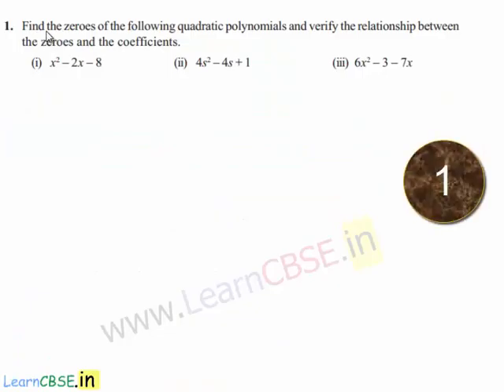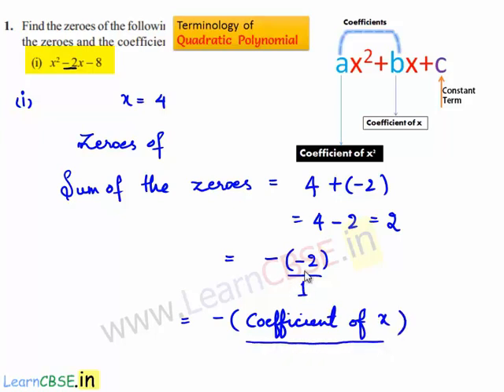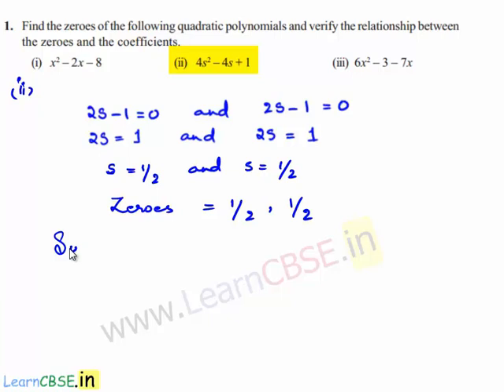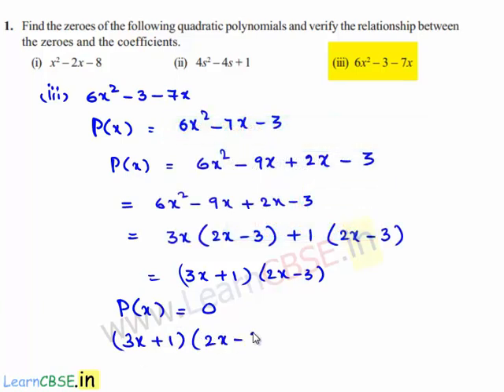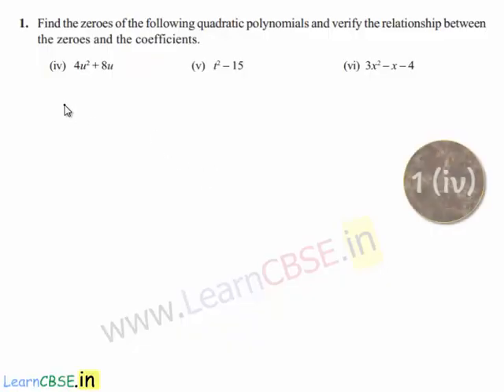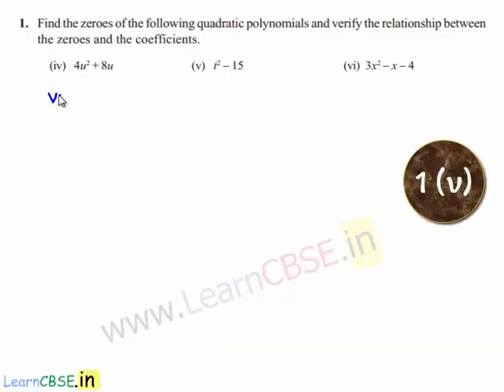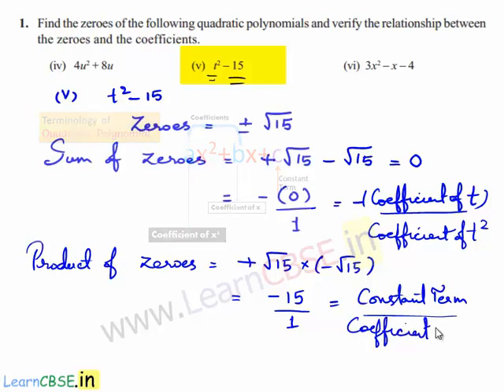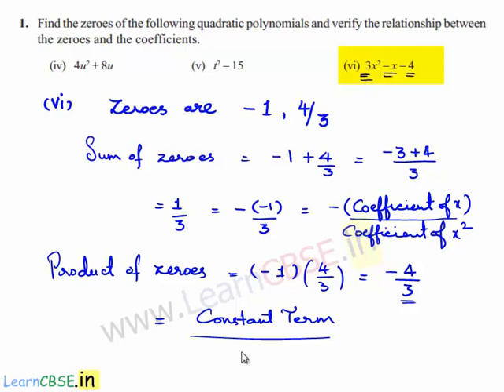NCERT Solutions for Class 10 Maths Polynomials Ex 2.2 q1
NCERT Solutions for Class 10 Maths Polynomials Ex 2.2 q1 | NCERT Solutions for Class 10 Maths Polynomials

00:02 Q1. Find the zeroes of the following quadratic polynomials and verify the relationship between the zeroes and the coefficients.

0:15 (i) Find the zeros of a quadratic function x^2 – 2 x  – 8 by factoring (vi)3x^2 –  x  – 4
00:20 Find zeroes of quadratic polynomial Procedure
00:33 Sum of zeroes = -(Coefficient of x )/(Coefficient of x^2).
00:36 Product of zeroes = (Constant term)/(Coefficient of x^2).
01:05 Factoring quadratic polynomial
02:05 zeroes of polynomial.
02:14 Relationship between Zeroes and Coefficients of a Polynomial
02:24 Sum of zeroes = -(Coefficient of x )/(Coefficient of x^2)
03:23 Product of zeroes = (Constant term)/(Coefficient of x^2).

04:27 (ii) Find the zeros of a quadratic function 4s^2 – 4s + 1 by factoring
04:35 Factoring quadratic polynomial.Factorization method
05:21 zeroes of polynomial.
05:50 Relationship between Zeroes and Coefficients of a Polynomial
05:55 Sum of zeroes = -(Coefficient of x )/(Coefficient of x^2)
06:40 Product of zeroes = (Constant term)/(Coefficient of x^2).

07:28 (iii) Find the zeros of a quadratic function 6x^2 – 3 – 7x by factoring
08:05 Factoring quadratic polynomial
09:17 zeroes of polynomial.
09:23 Relationship between Zeroes and Coefficients of a Polynomial
10:03 Sum of zeroes = -(Coefficient of x )/(Coefficient of x^2)
10:42 Product of zeroes = (Constant term)/(Coefficient of x^2).

11:41 (iv) Find the zeros of a quadratic function 4u^2 + 8u by factoring
11:49 Factoring quadratic polynomial
12:25 zeroes of polynomial.
12:30 Relationship between Zeroes and Coefficients of a Polynomial
13:00 Sum of zeroes = -(Coefficient of x )/(Coefficient of x^2)
13:40 Product of zeroes = (Constant term)/(Coefficient of x^2).

14:34 (v) Find the zeros of a quadratic function t^2 – 15 by factoring
14:48 Factoring quadratic polynomial
15:44 zeroes of polynomial.
16:00 Relationship between Zeroes and Coefficients of a Polynomial
16:10 Sum of zeroes = -(Coefficient of x )/(Coefficient of x^2)
16:50 Product of zeroes = (Constant term)/(Coefficient of x^2).

17:45 (vi)Find the zeros of a quadratic function 3x^2 –  x  – 4 by factoring
00:33 Sum of zeroes = -(Coefficient of x )/(Coefficient of x^2).
00:36 Product of zeroes = (Constant term)/(Coefficient of x^2).
17:56 Factoring quadratic polynomial
18:44 zeroes of polynomial.
18:56 Relationship between Zeroes and Coefficients of a Polynomial
19:02 Sum of zeroes = -(Coefficient of x )/(Coefficient of x^2)
19:56 Product of zeroes = (Constant term)/(Coefficient of x^2).

In this video, examples on Factoring polynomial are explained.Zeros of polynomial are determined by equating each factor of polynomial to zero.Sum and Productof zeroes is find out with Coefficient of x,Coefficient of x^2 and constant term of polynomial.Verification of obtain results is done.

Zeroes of the polynomial are the values of variable “x” when the polynomial  equals zero.
Factoring polynomial: To find factors of Quadratic polynomial

If  p(x) is a polynomial in  x , and if k is any real number, then the value obtained by replacing x  by  k in  p(x), is called  the value of p(x) at  x=k , and is denoted by p(k).Real number k  is said to be a  zero of a polynomial p ( x ), if  p ( k) = 0.

Zeros of a polynomial. Relationship between zeros and coefficients of quadratic polynomials.
Sum of zeros polynomial = -(Coefficient of x )/(Coefficient of x^2)
Product of zeros polynomial = (Constant term)/(Coefficient of x^2)

learncbse.in
CBSE solutions for class 10 maths Chapter 2 Polynomials Exercise 1.4
CBSE class 10 maths NCERT Solutions Chapter 2 Polynomials Exercise 1.2 | Division Algorithm for polynomials
CBSE class 10 maths NCERT Solutions Chapter 2 Polynomials